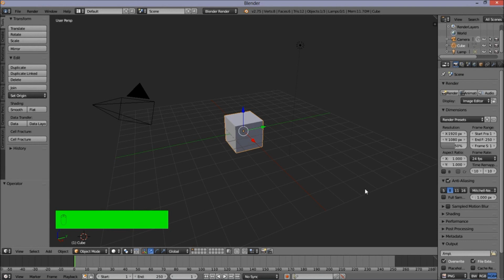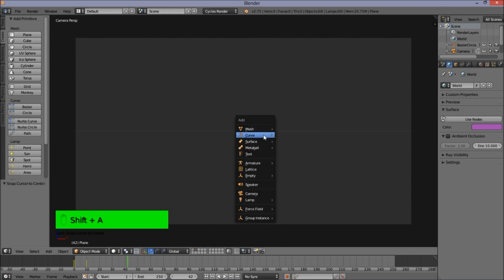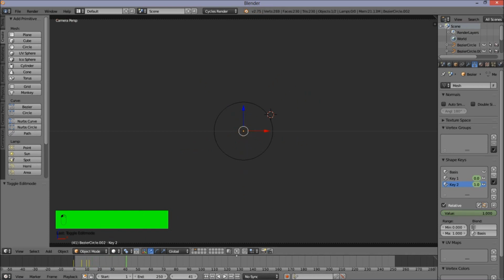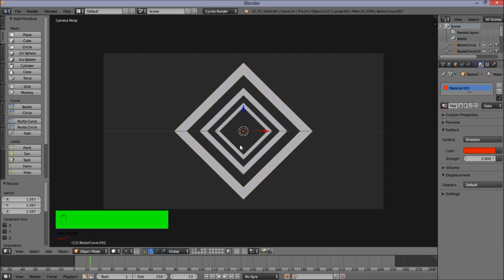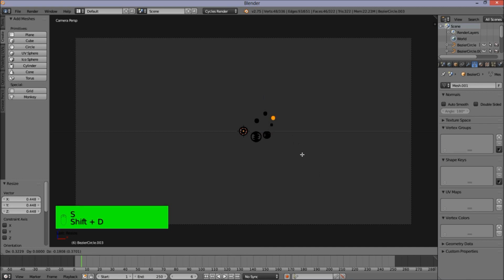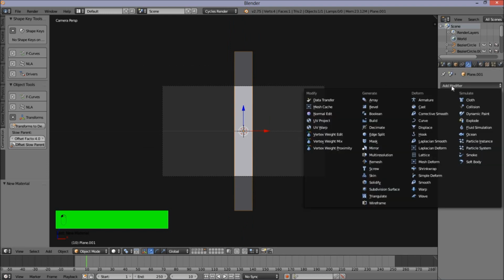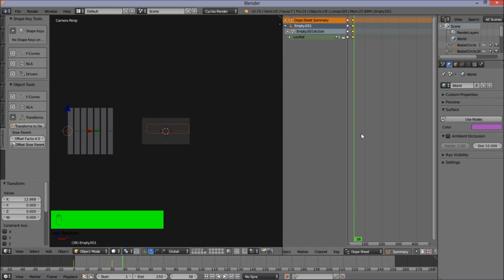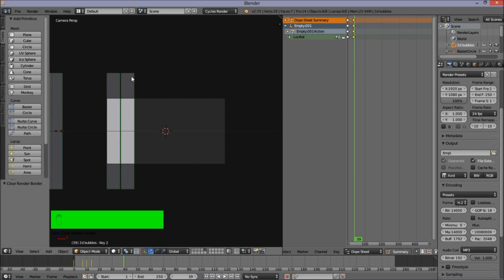How to make 2D Elements for Motion Graphics in Blender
Learn how to make the things that give 2D animations that extra pizazz!

In this tutorial, we'll show how to make 2D elements in Blender. 2D elements are often used in kinetic and Motion typography to add flair or enhance messages in a fun and exciting way.

The software used in the tutorial is called Blender 3D; it's free, and you can get it